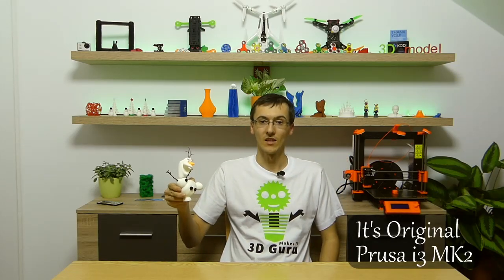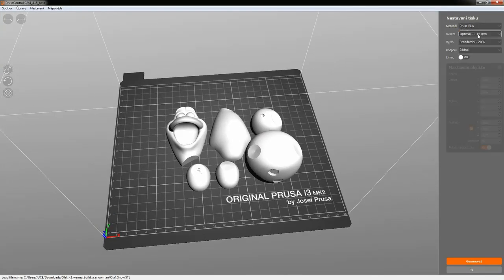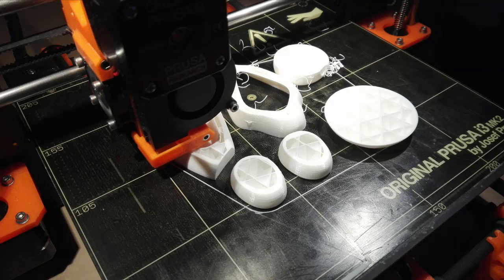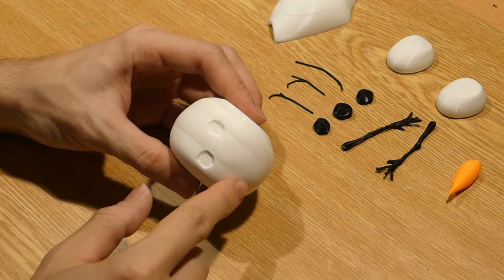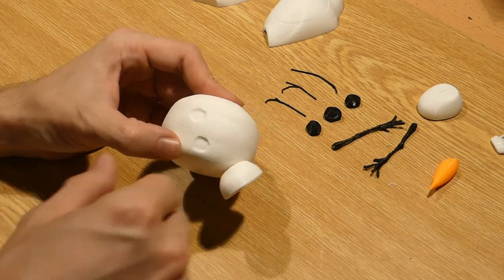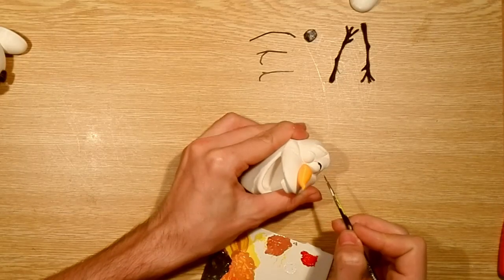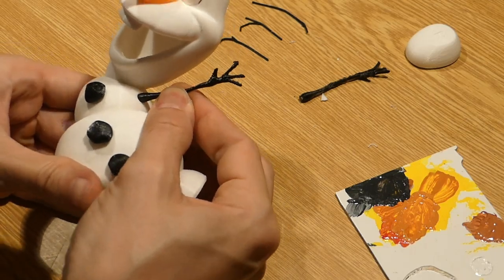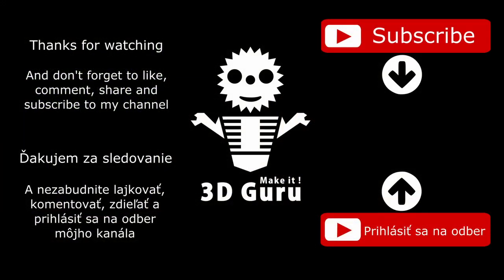Olaf the Snowman printed on a 3D printer / Snehuliak Olaf vytlačený na 3D tlačiarni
▼ English:
I would like to show you how I made the snowman called Olaf from Frozen movie on my 3D printer Original Prusa i3 MK2.

▼ Slovensky - zapni si titulky:
Chcel by som ti ukázať ako si vyrobil snehuliaka zvaného Olaf z rozprávky Ľadové kráľovstvo na mojej 3D tlačiarni Originál Prúša i3 MK2.

💡 Nezabudni / Don't forget to:
👍 dať like (palec hore) tomuto videu / give a like (thumbs up) to this video
👨‍👩‍👧‍👦 zdieľať toto video / share the video

🎵 Hudba / Music:
YouTube Audiolibrary